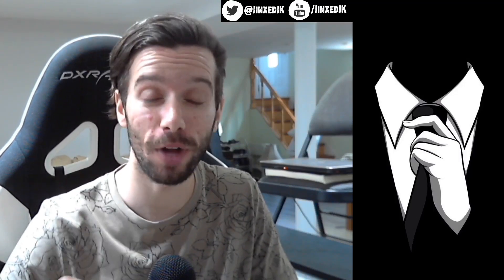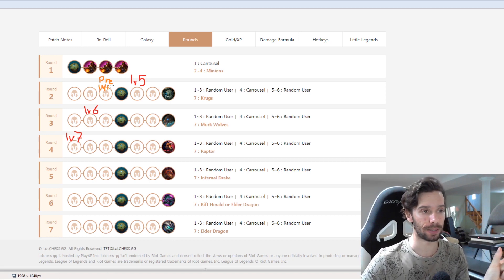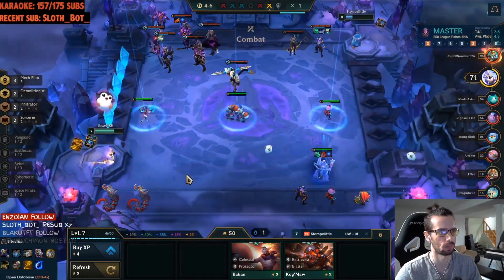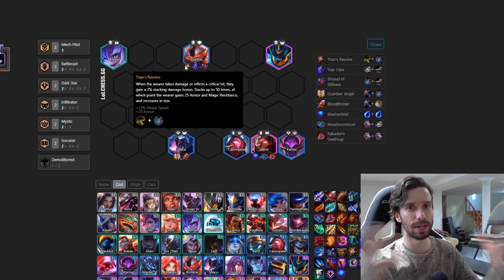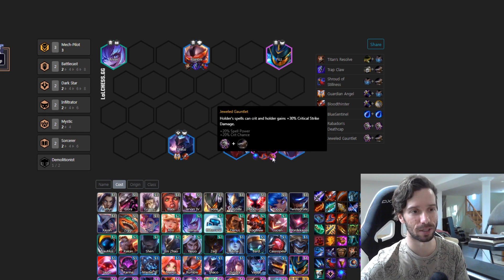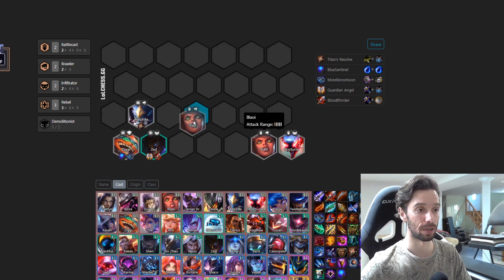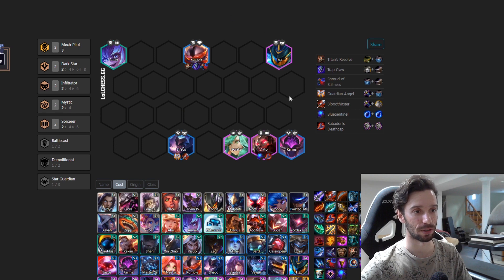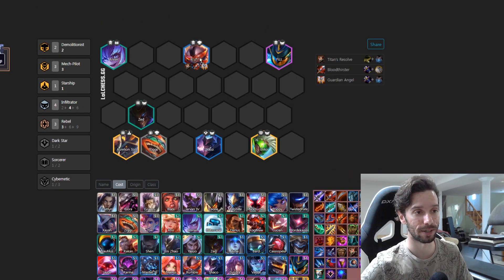CONSISTENT TOP 4 BUILD! [Patch 10.15 Guide] | TFT | Teamfight Tactics Galaxies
This new variation of Mech lands you consistent top 4's with my detailed guide!

11AM - 5PM (EST)